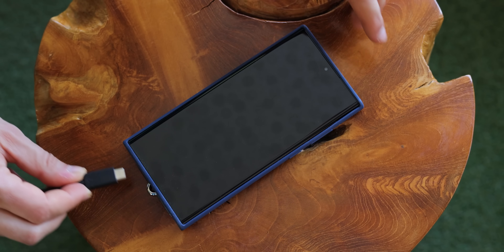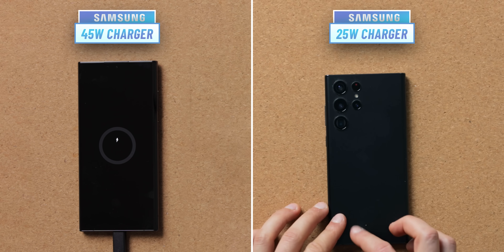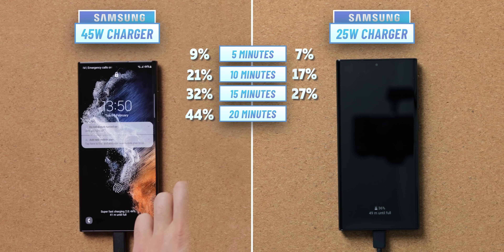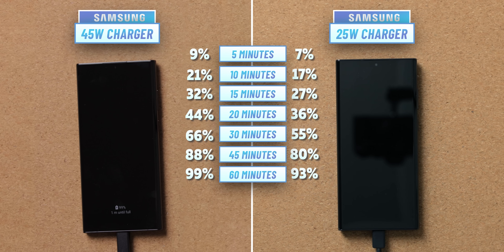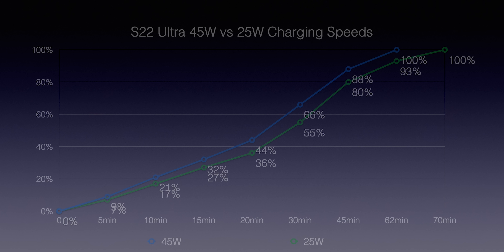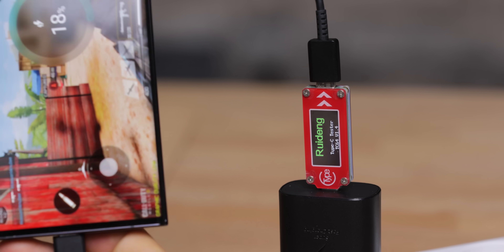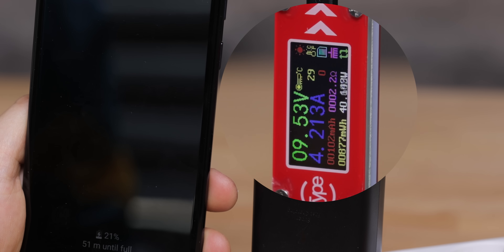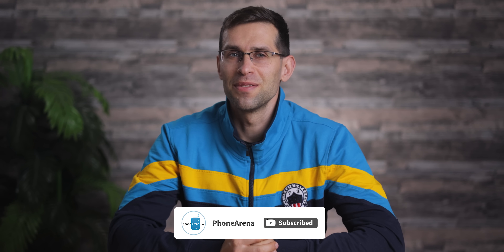Will 45W Charging Make a Big Difference Over 25W?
In this video, we will be comparing the charging speeds of the upcoming Galaxy S22 Ultra's 45W charging capability with the 25W charging option. We will conduct several tests to see how long it takes to charge the phone from 0% to 100% using both charging speeds. By the end of this video, you will have a clear understanding of the charging speed differences between the two options and which one is worth your investment. So, if you're curious about the charging speeds of the Galaxy S22 Ultra, this is the video for you. Don't miss out on our Galaxy S22 Ultra 45W vs 25W charging speed comparison!

Galaxy S23 Ultra: Get a free storage upgrade and $100 of instant Samsung Credit with this exclusive link now
Galaxy S23 and S23+: Get a free storage upgrade and $100 of instant Samsung Credit now

Credit:
Song: Mario Ayuda feat. Sonali - Right Now (Instrumental Mix) [Concordia Recordings]

00:00 Introduction
01:05 45W Charger vs 25W Charger
01:32 5 minutes of charging
01:46 10 minutes of charging
02:03 15 minutes of charging
02:20 20 minutes of charging
02:42 30 minutes of charging
03:02 45 minutes of charging
03:29 Results
04:01 Charging speed graph
04:51 45w Charger Pros and cons
06:35 Pixel 6 Pro Charger
07:08 45W Charger deliver 29W
07:42 25W Charger Pros
07:56 Conclusion